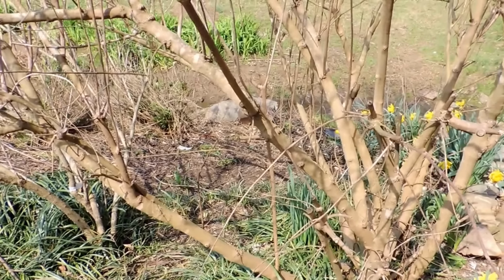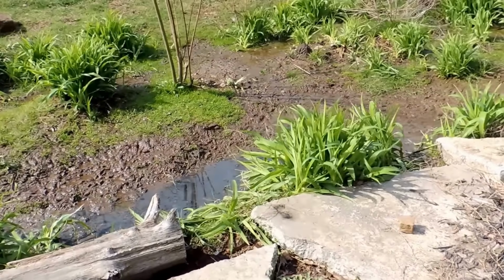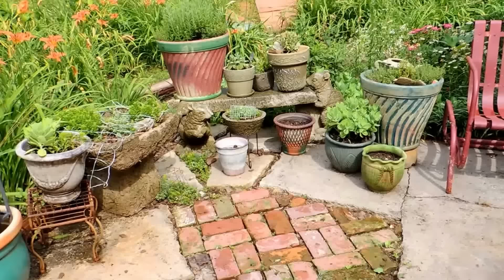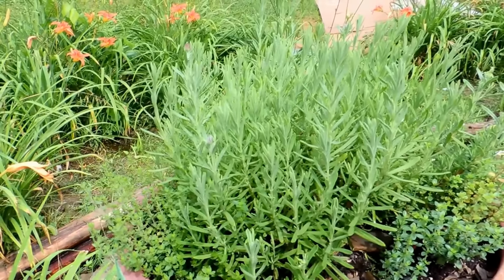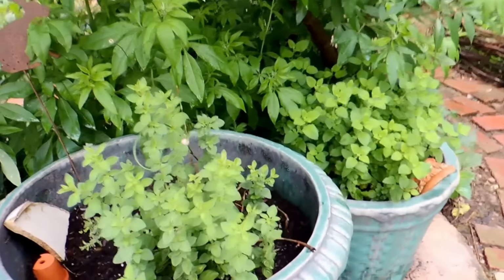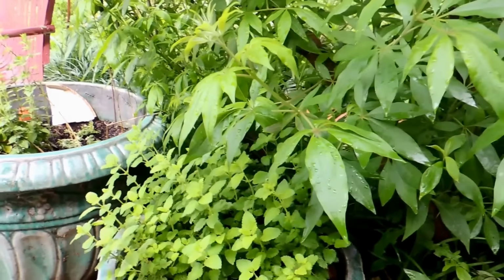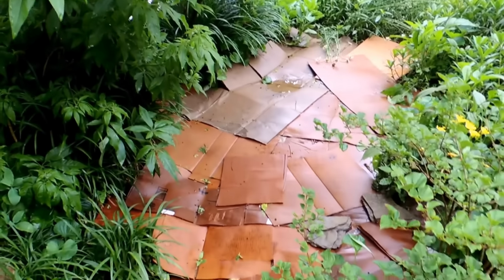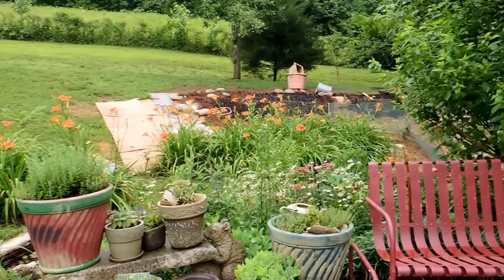Transforming an ugly garden courtyard area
Most of us have an ugly section of the yard or garden that needs a facelift.. such was a corner in our back courtyard. In typical Hopalong Hollow fashion, with a rustic old-world look and a bit of maneuvering, I've eliminated an eyesore.